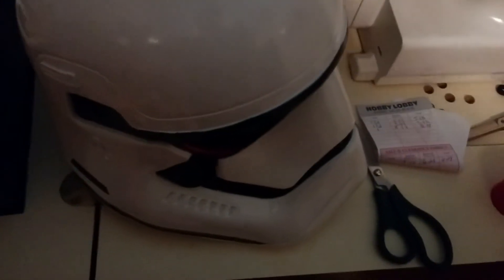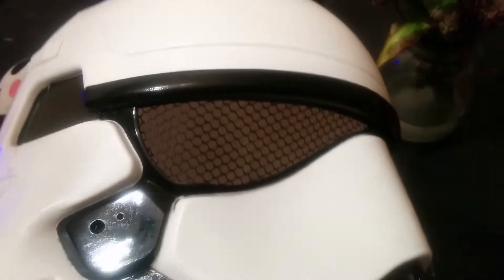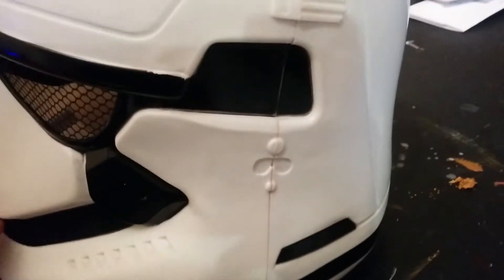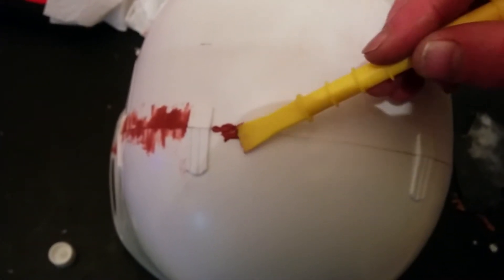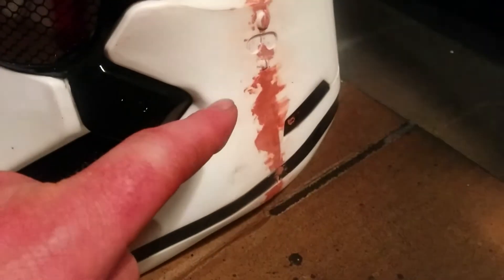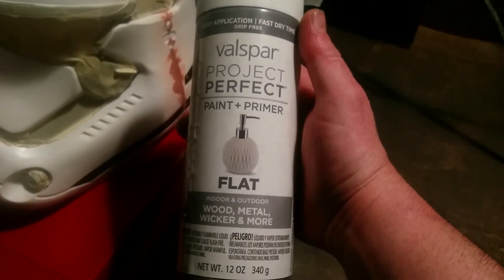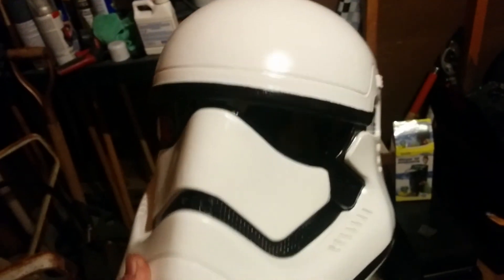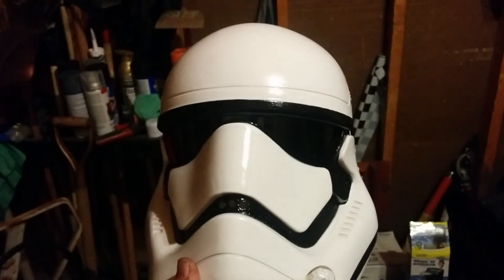Rubies First Order Storm trooper mask repaint and modification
I take a Rubies Deluxe First Order Storm Trooper mask and replace the mesh visor, bondo, sand and paint the helmet.